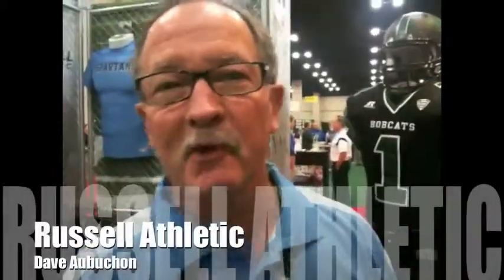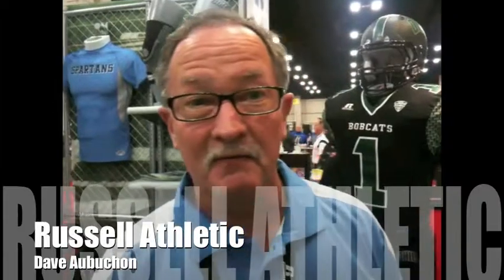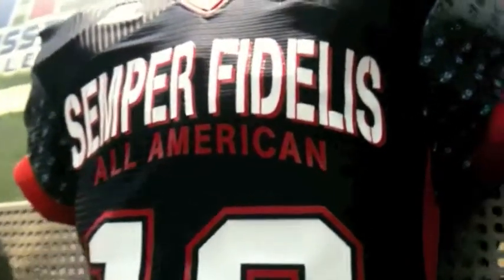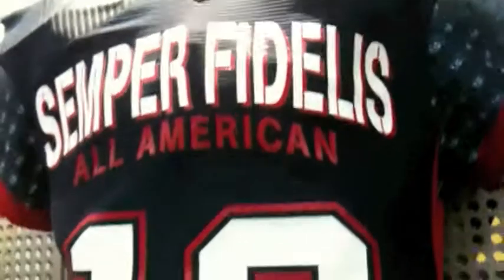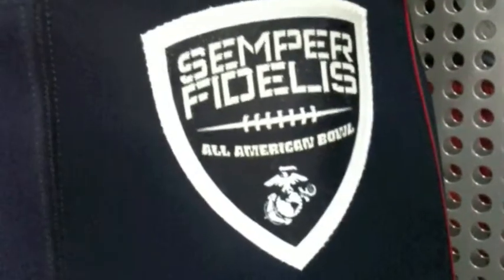Russell Athletic at 2012 AFCA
Dave Aubuchon from Russell Athletic talks about Russell's newest football uniform developed specifically for the Semper Fidelis Bowl in Phoenix, Arizona. The new uniform features compression fabric, stylized sleeves and pull-on pants.